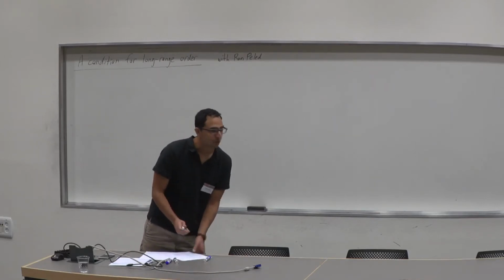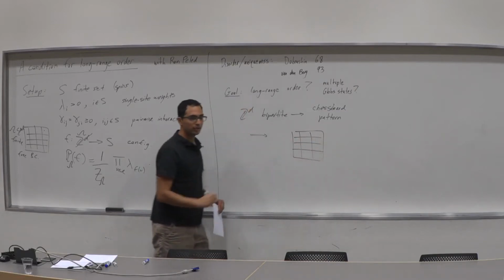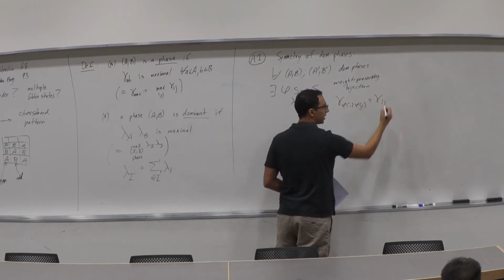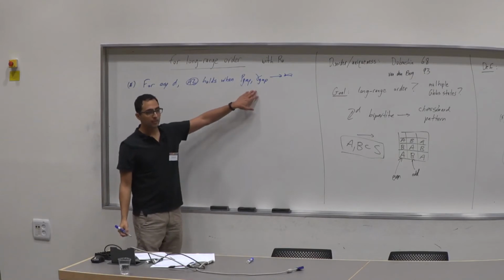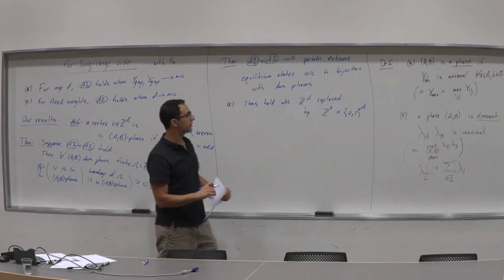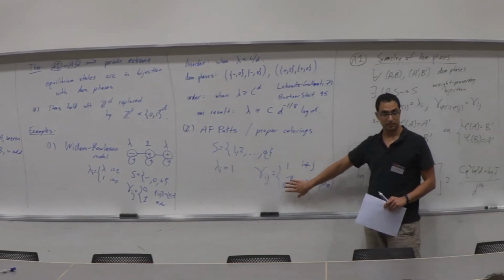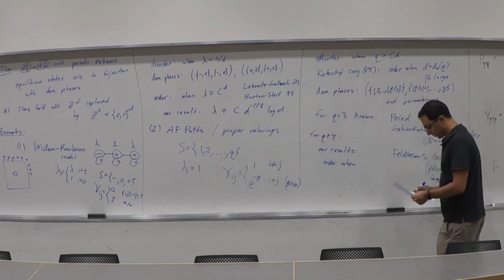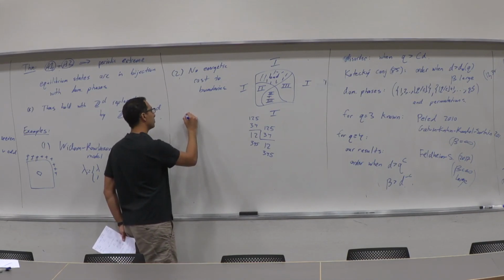Yinon Spinka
Abstract: A condition for long-range order in discrete spin systems

We present a new condition for the existence of long-range order in discrete spin systems, which emphasizes the role of entropy and high dimension. The condition applies to all symmetric nearest-neighbor discrete spin systems with an internal symmetry of `dominant phases'. Specific applications include a proof of Kotecký's conjecture (1985) on anti-ferromagnetic Potts models, a strengthening of results of Lebowitz-Gallavotti (1971) and Runnels-Lebowitz (1975) on Widom-Rowlinson models and of Burton-Steif (1994) on shifts of finite type, and a significant extension of results of Engbers-Galvin (2012) on random graph homomorphisms on the hypercube. Joint with Ron Peled.